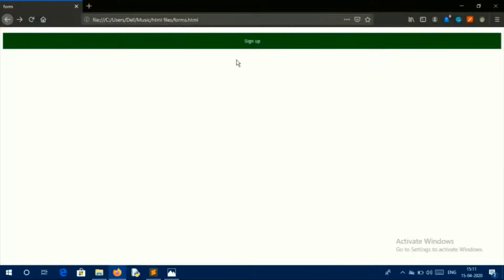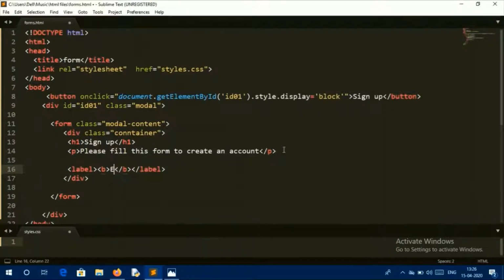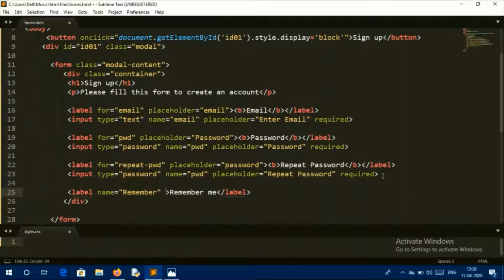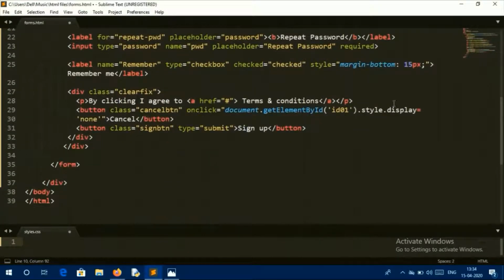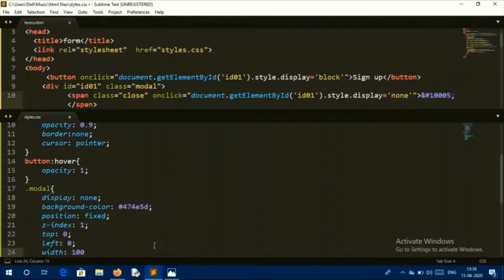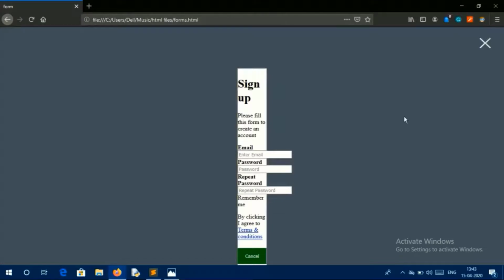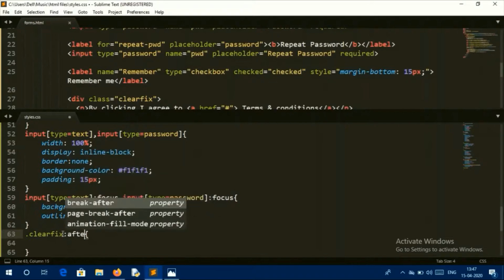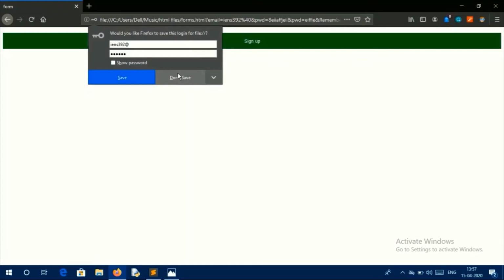How to make Sign up form??|HTML and CSS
Hello friends, this video is for those who want to make a website sign up form so that people can sign up using that form.

in order to make this sign up form use form tag.

sign up

sign up making this form and fun happening with more excitement.